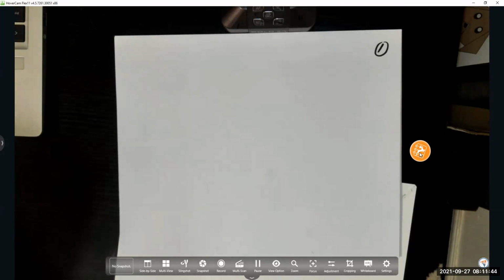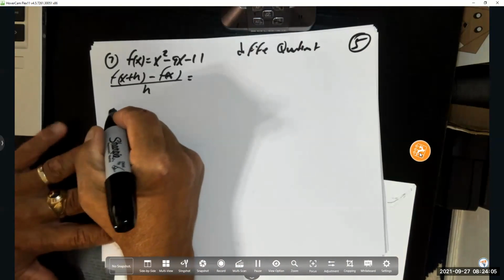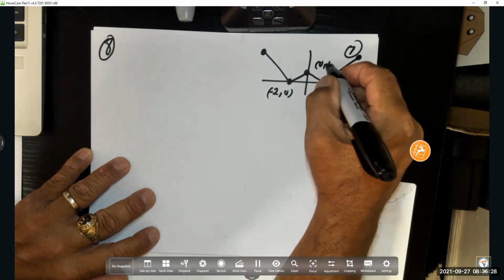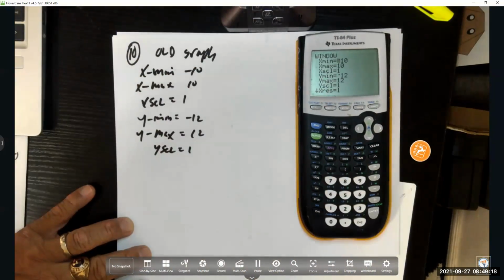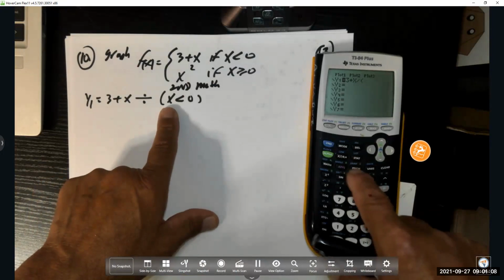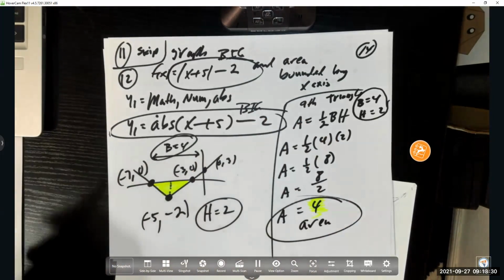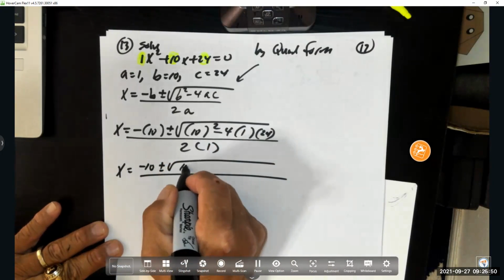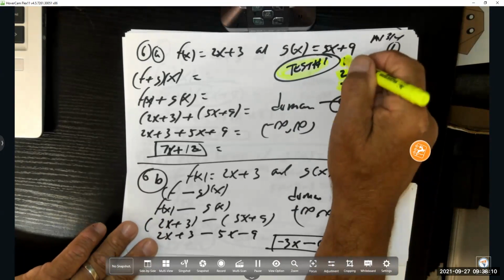Sept. 27_Mon 8:00am_College Algebra Fall 2021